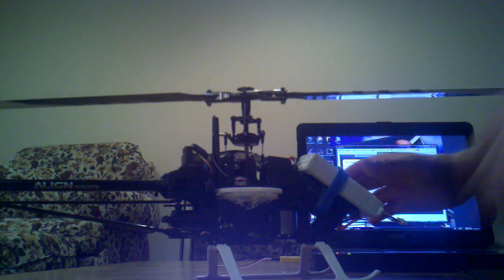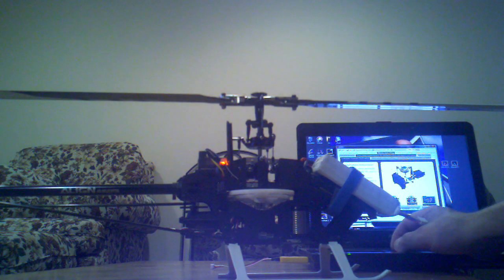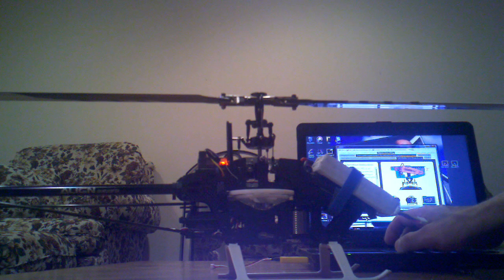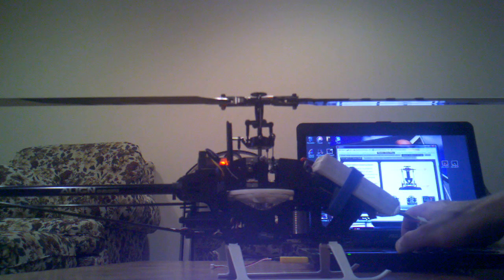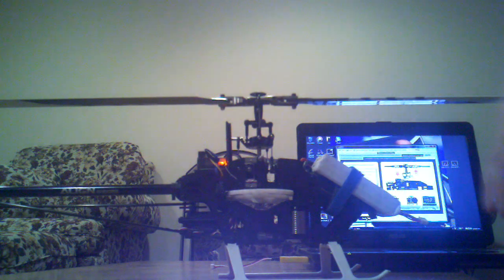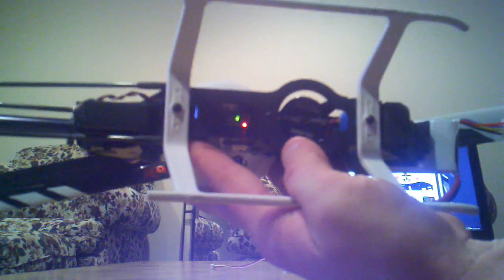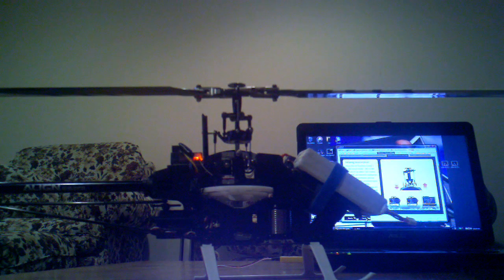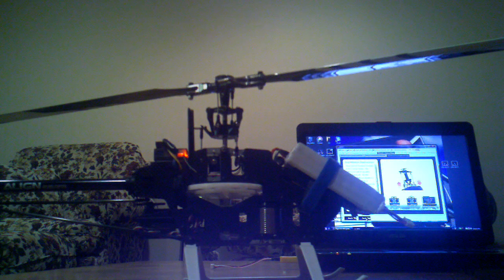3gx DIR setup - quick walk through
3gx DIR setup.  This video does not include rudder/gyro setup or loading model specific with settings.